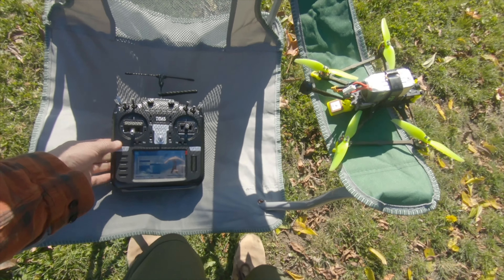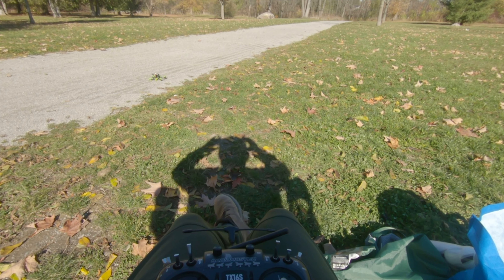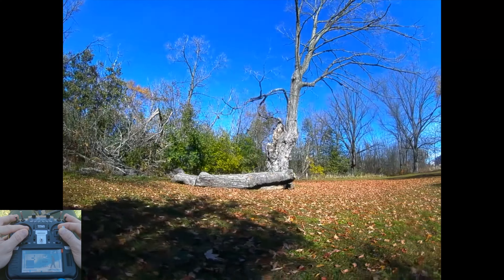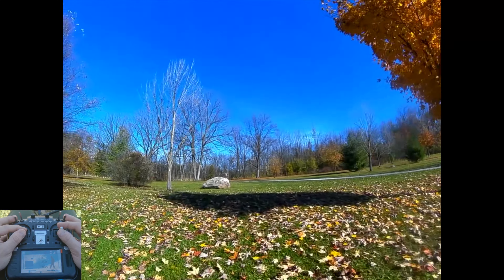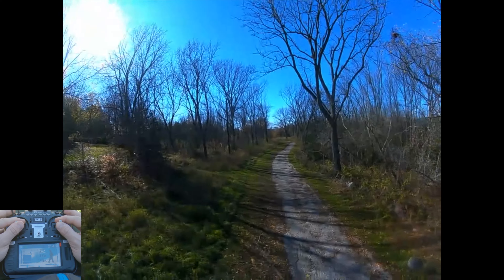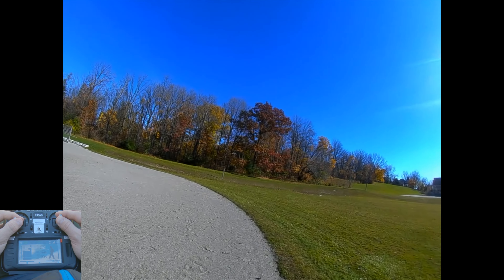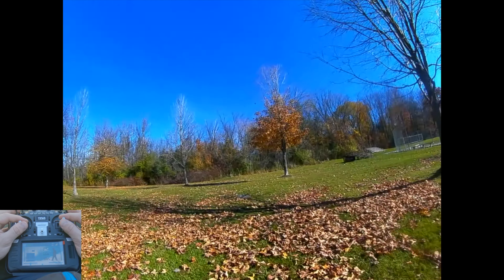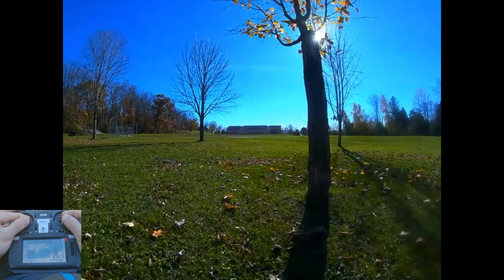Flying FPV - VLOG - Losing Video feed after Crashing pt.2/2 🍂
FPV Commentary series.

Uncut Commentary Footage from Day 11. Finally received some gopro mounts in the mail, hopefully I can get some better gopro footage moving forward and not have my hands out of frame! I had a good day flying around this location, not much foot traffic. I did lose video signal when I crashed, not sure why that happened, any ideas?

Video is a direct recording of what I see in my FPV goggles.

DGI goggles set to: 50mbps, 4:3, LOW latency mode (120fps), focus mode OFF.

Setup:
Vessel:  Flywoo Explorer LR V2 4Inch
Goggles: DGI Goggles V2
VTX: Caddx Nebula Pro camera
Radio transmitter: TBS CrossFire
Controller: TX16S controller
4S 750/850mAh Battu R-line 95c Packs
GPS & Buzzer

Want to know what modifications/customizations I use on my gear?
I am using Google sheets to stay organized, here is a list of tips, mods, hacks, and features that I think are 100% worth it if you own a quad and a Radiomaster TX16s!